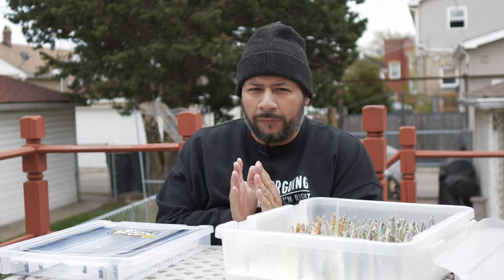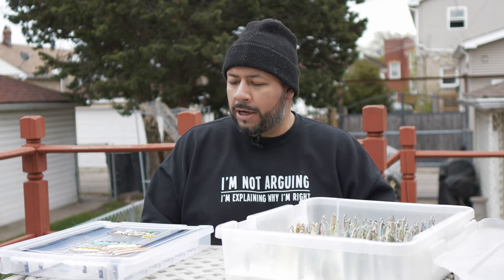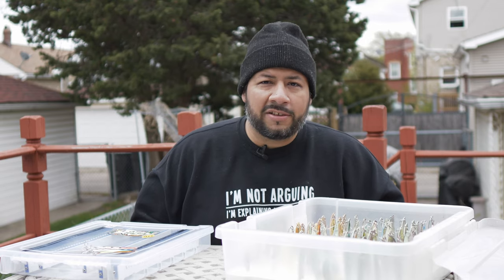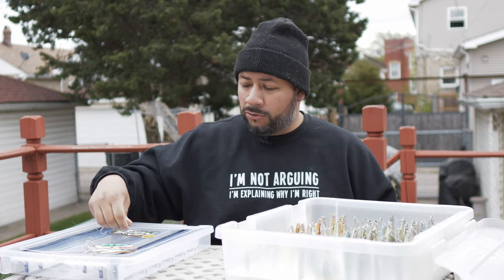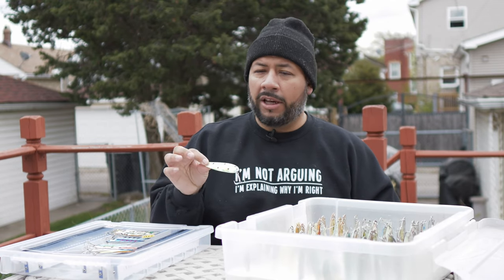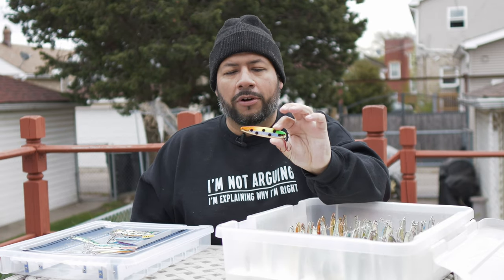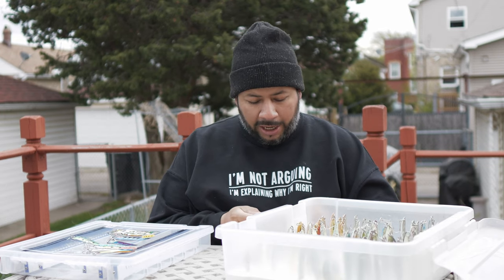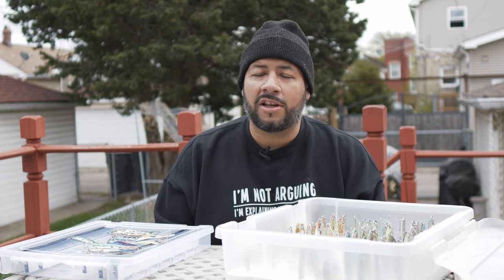How To Pick Salmon Spoons For Each Season & Conditions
SoftSteel | Save 25% - Code: CHI25
Fishlabs | Save 25% - Code: CHI25
Redirig | Save 10% - Code: CCY